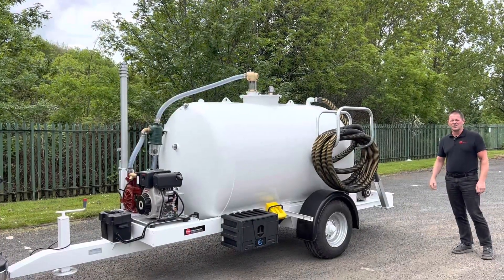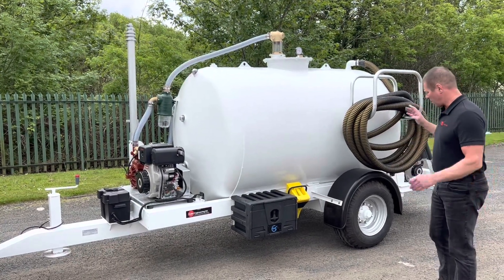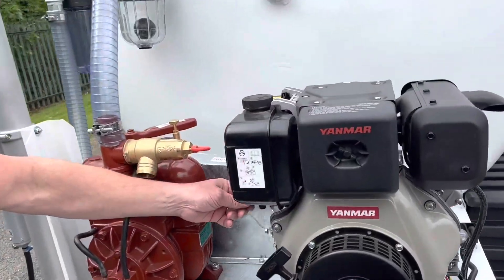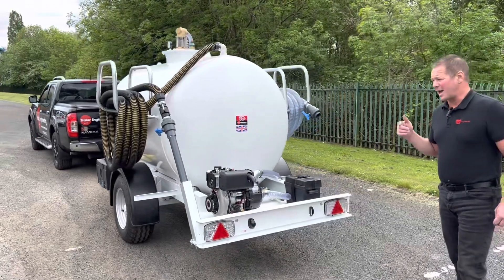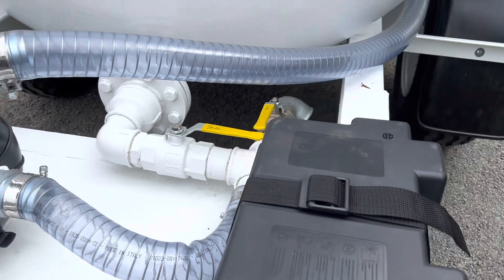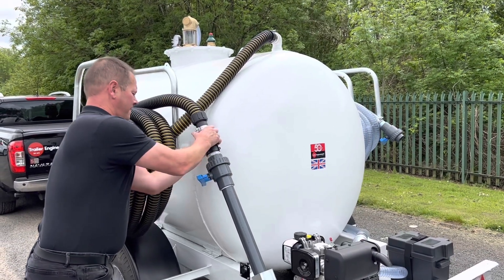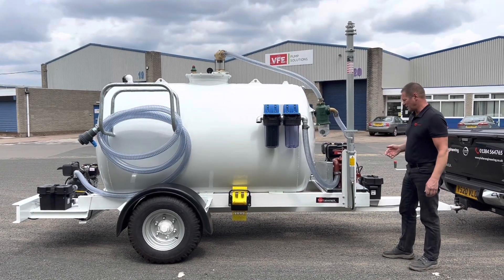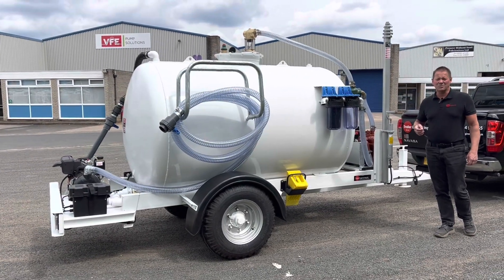3000 litre Vacuum tank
3000 litre Agriculture style slow speed vacuum tanker.
Yanmar electric start diesel engine powering a Mec 2000 vacuum pump.
A Yanmar electric start water pump for pumping out at heights.
Wheel chocks and mudguards.
Lights for off road use.
Telescopic mast for flood lights.
Tank and chassis galvanised and painted White.